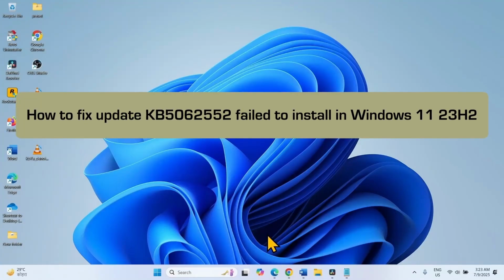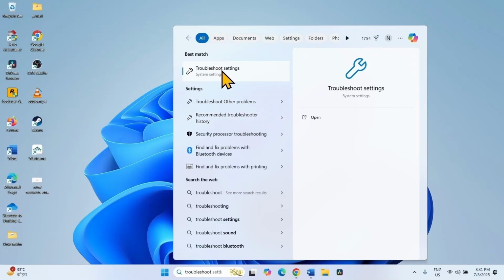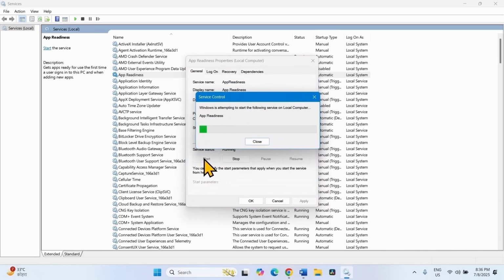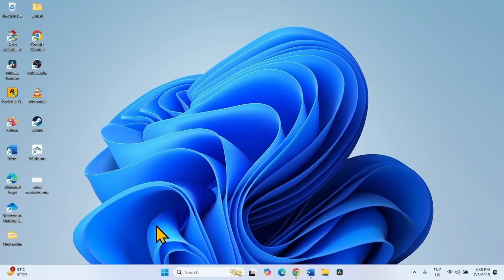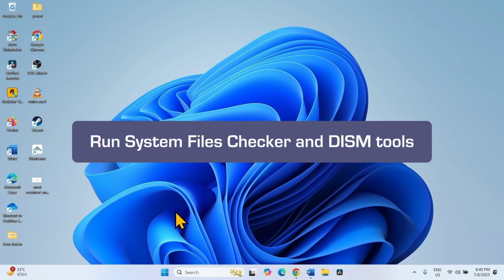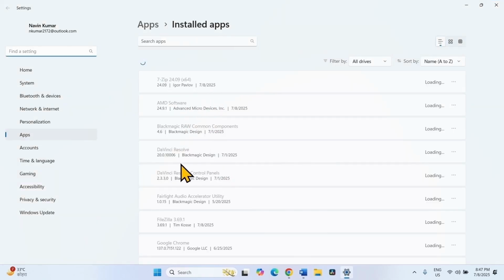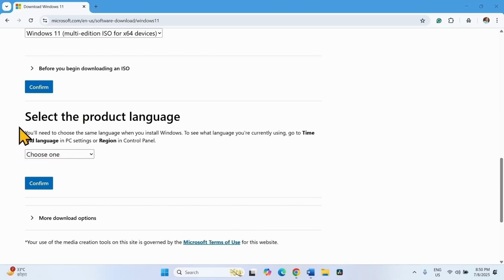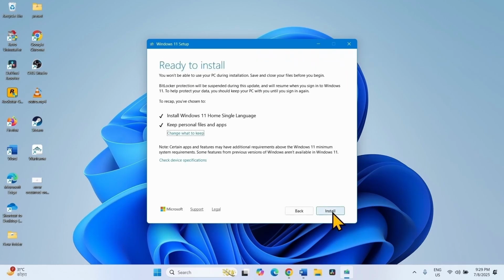How to fix update KB5062552 failed to install in Windows 11 23H2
SFC Command:

sfc /scannow